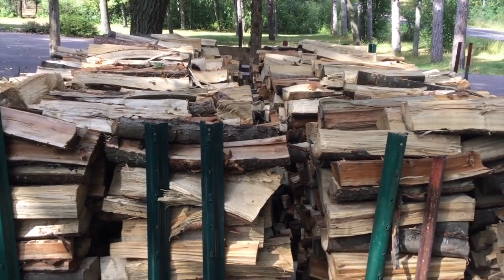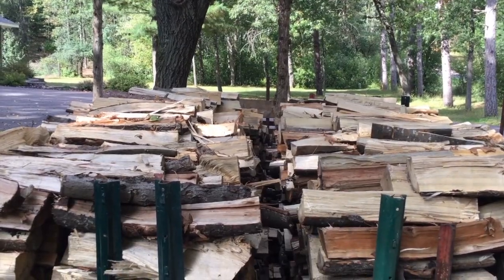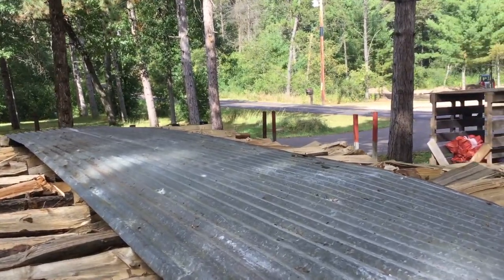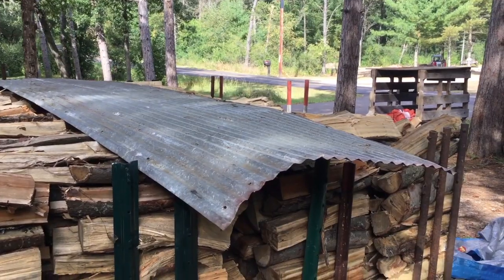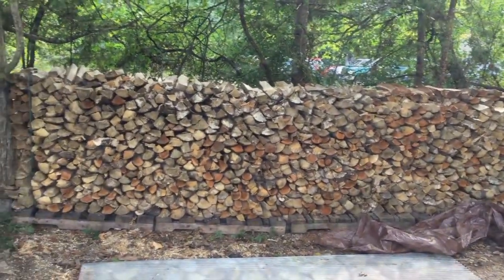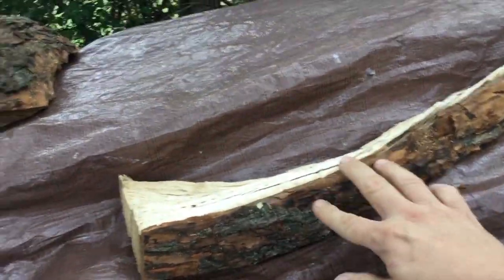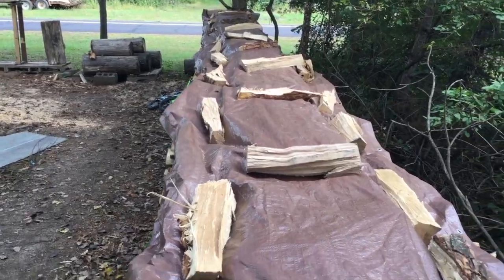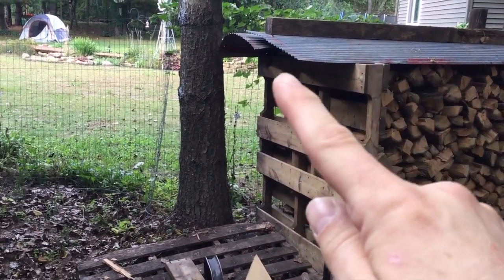How to get Stacked Firewood Ready for Winter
Getting a few of the wood piles ready for winter. Don't like snow sitting on top of the wood cuz when it starts to melt it's a lot of water. This is what I do to prepare my stacked firewood for winter.